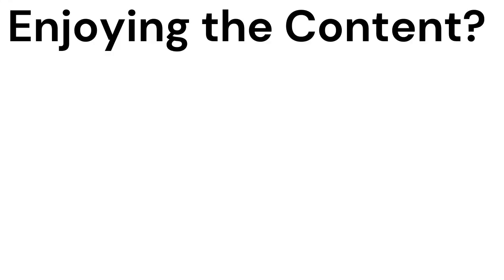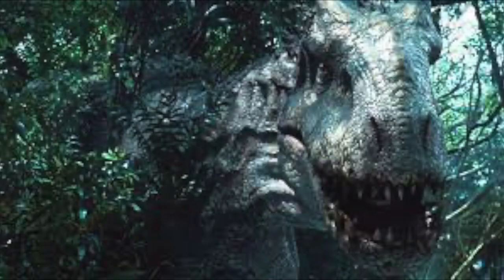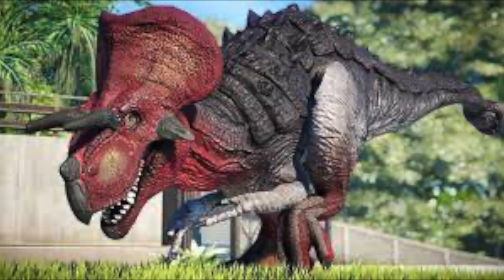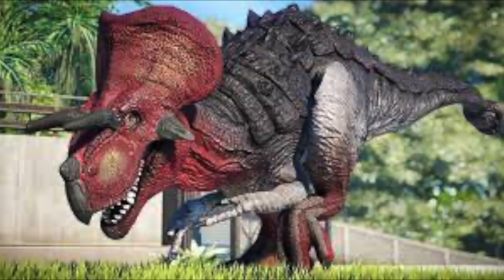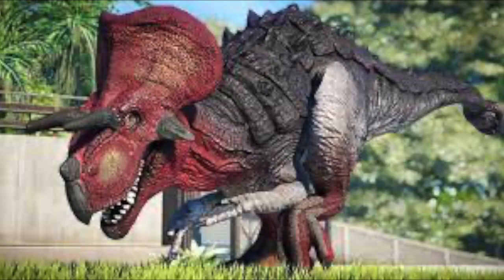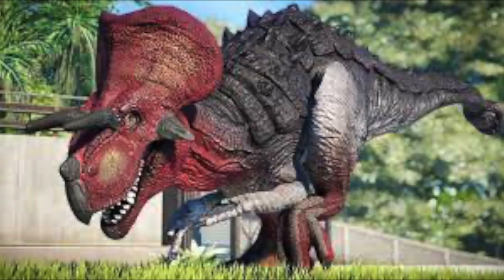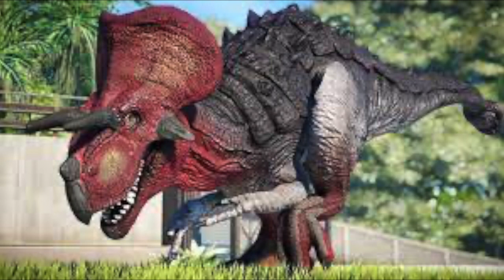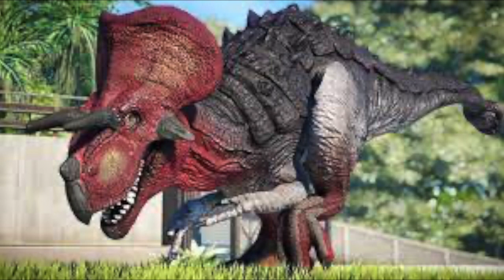What Exactly is the Ultimasaurus?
In this video, we will be diving into one of the most famous, or infamous depending on how you look at it, hybrids to date, the Ultimasaurus and find out what it is exactly! Enjoy!